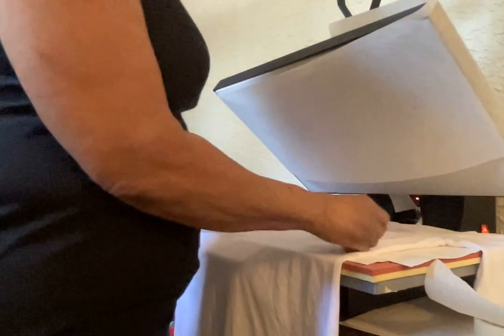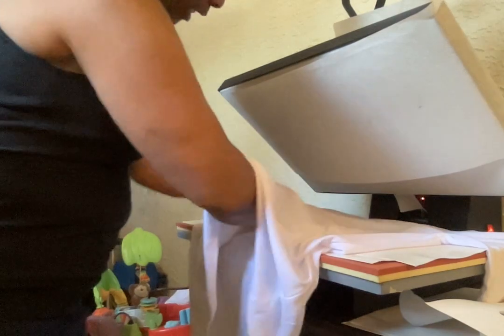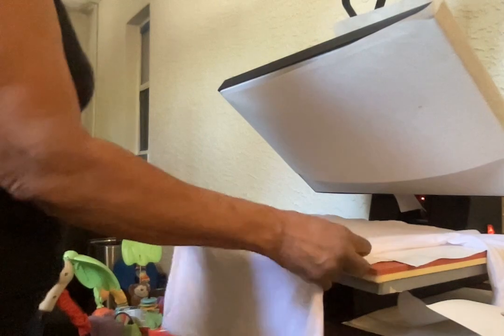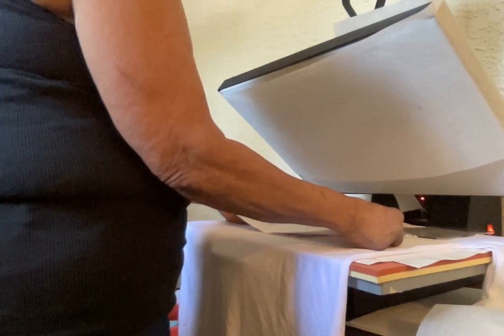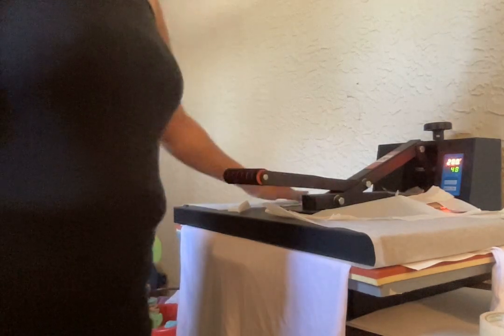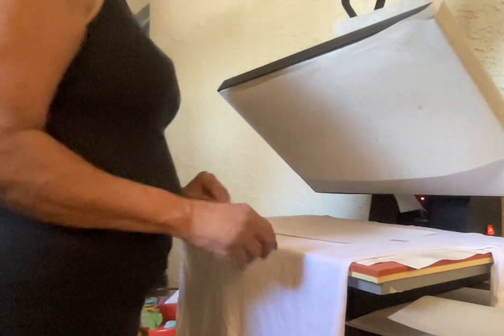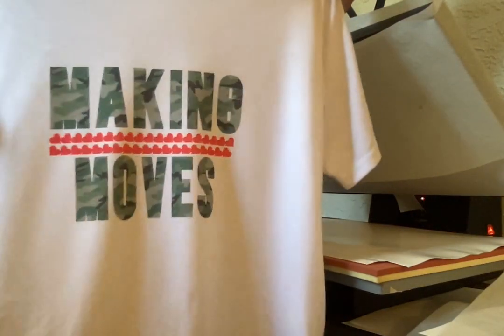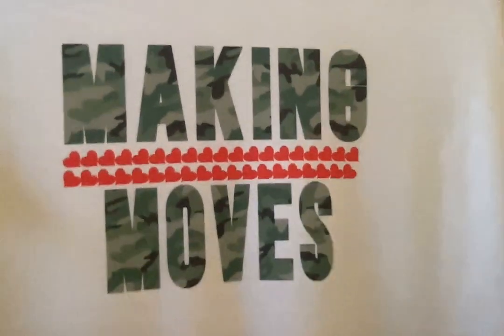Sublimation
How to sublimate a t-shirt